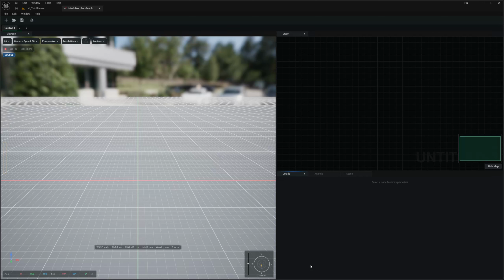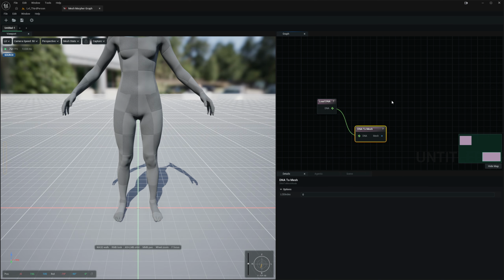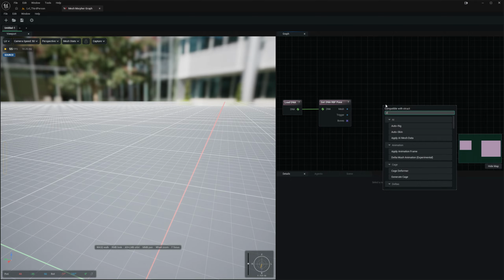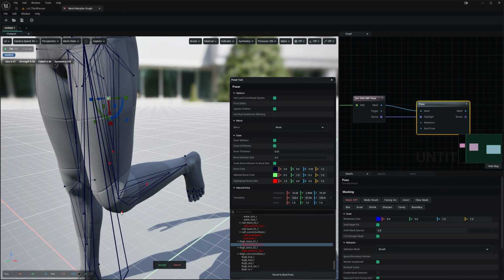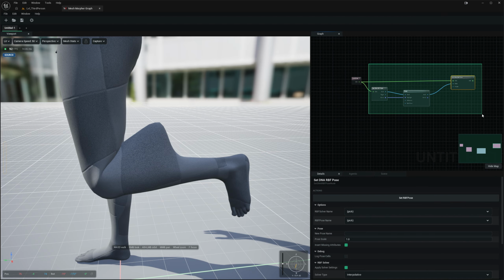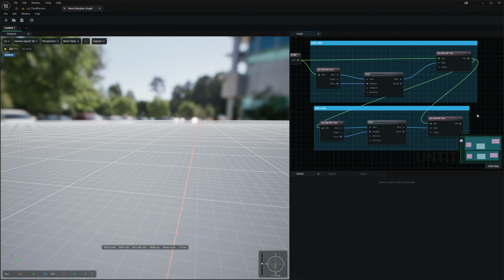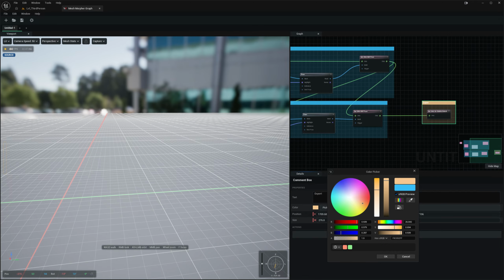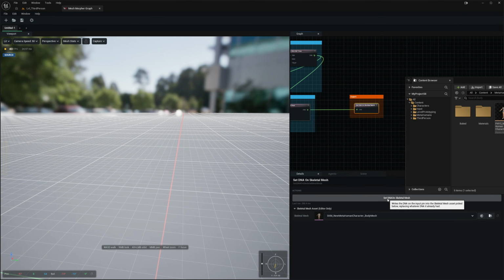How to Modify Meta Human RBF Poses with Mesh Morpher Graph and Mesh Morpher Studio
Tutorial showing how to modify Meta Human RBF Corrective and Trigger poses in Mesh Morpher Graph and Mesh Morpher Studio